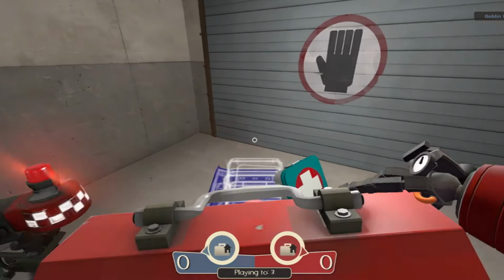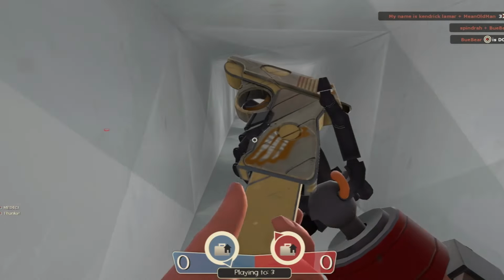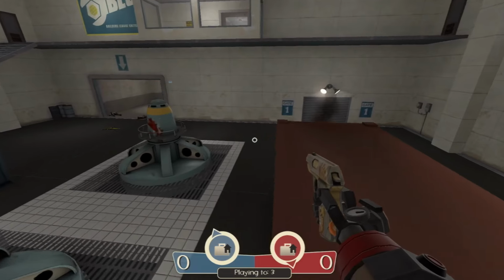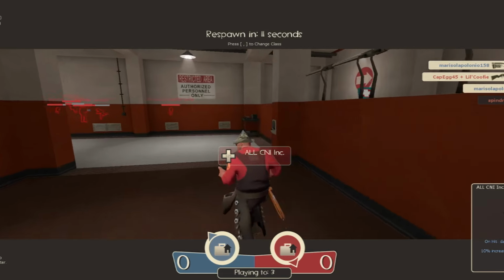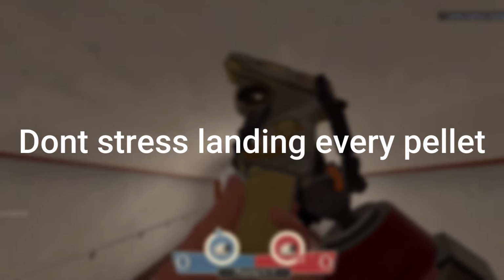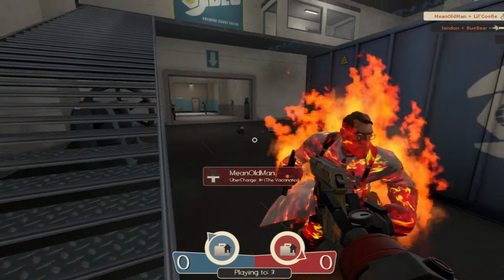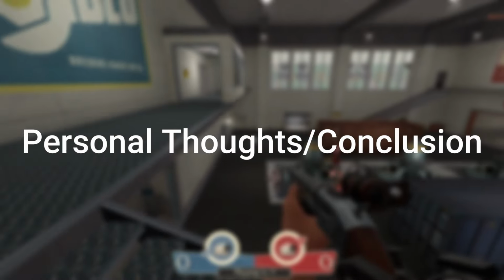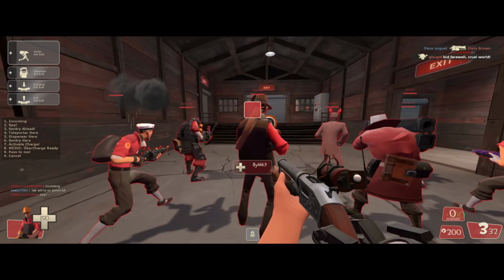35 Revenge Crits!? | Frontier Justice Breakdown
35 Revenge Crits!? | Frontier Justice Breakdown
Please comment any suggestions or anything i can improve on in future videos
Music i used- Cash Machine by Anno Domini Beats and Instafamous by A P O L L O